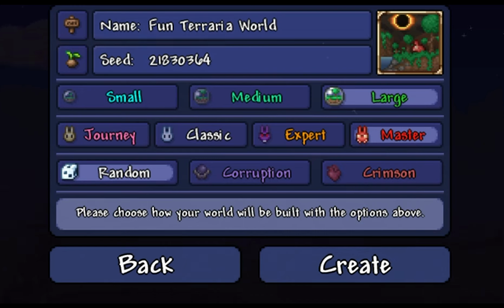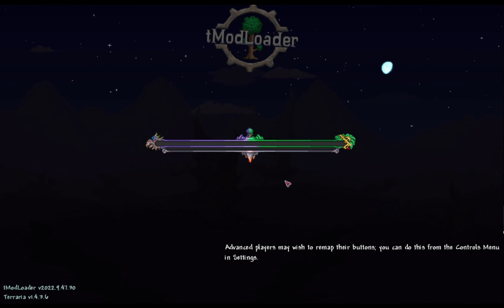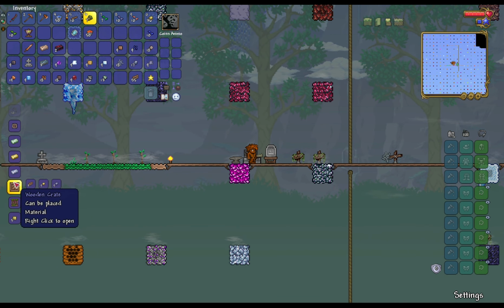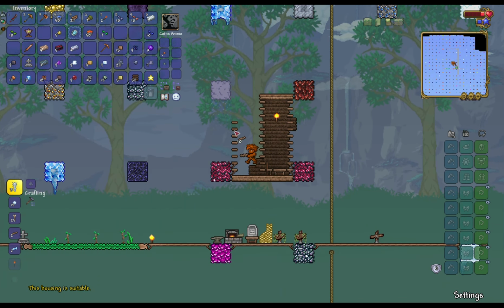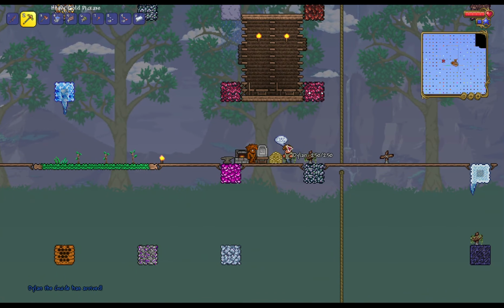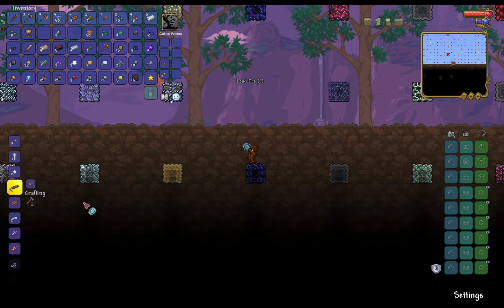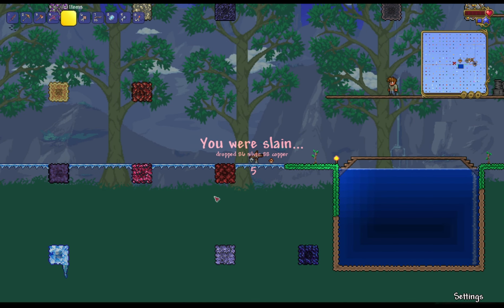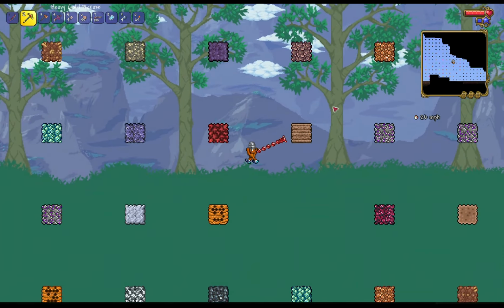Terraria's Skygrid Challenge is crazy!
Dang that title is cringe
L i pastes this like a billion times